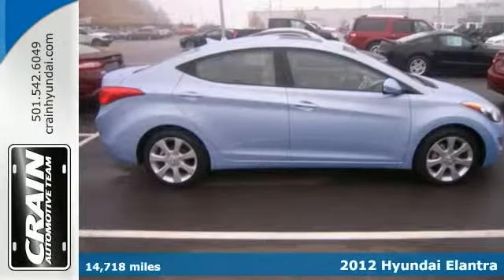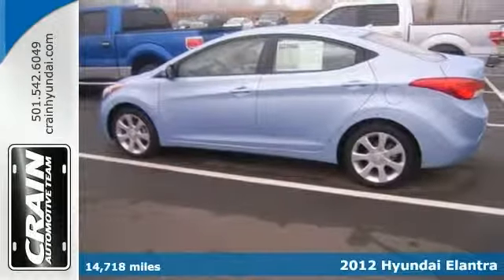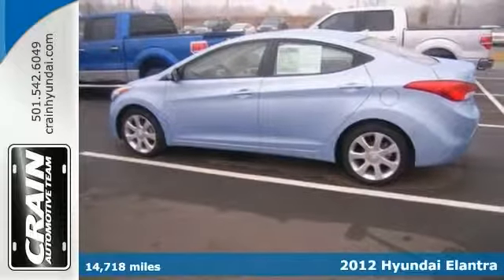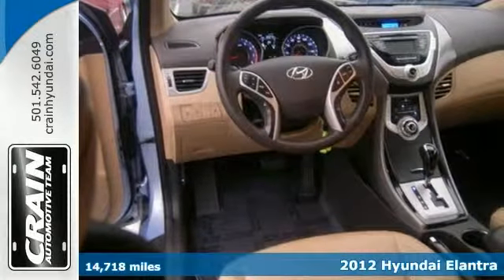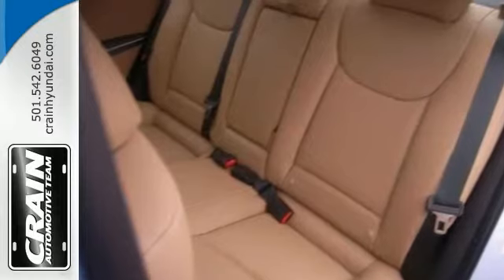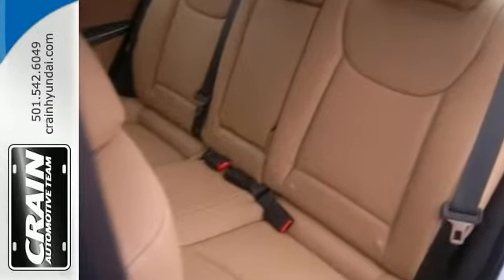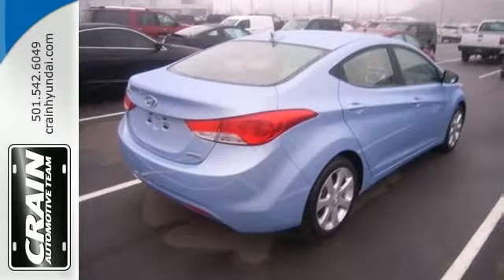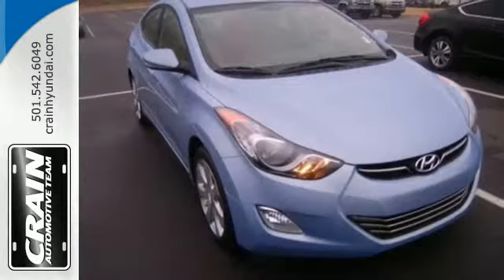2012 Hyundai Elantra Little Rock AR Bryant, AR 5HS2607A - SOLD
Year: 2012
Make: Hyundai
Model: Elantra
Trim: GLS
Engine: 1.8L DOHC MPFI D-CVVT 16-Valve I4 Engine
Transmission: Automatic
Color: Indigo Blue Pearl
Interior: Beige
Mileage: 14718
Stock #: 5HS2607A
VIN: KMHDH4AE5CU340720
Crain Hyundai of Little Rock is pleased to be currently offering this 2012 Hyundai Elantra GLS with 14,718 miles. The 2012 Hyundai offers compelling fuel-efficiency along with great value. You will no longer feel the need to repeatedly fill up this Elantra GLS's gas tank, in part because of it's superb EPA rating. It's not a misprint. And the odometer isn't broken. This is a very low mileage Hyundai Elantra. A rare find these days. The interior of this Elantra GLS has been through meticulous inspection and could almost pass for a brand new vehicle. When all factors are equal, choose a vehicle equipped with a factory warranty like this gently driven gem. Class defining, one-of-a-kind options are the standard with this Hyundai Elantra plus much, much more. Every new and pre-owned vehicle is backed by the Crain Commitment, including our 100% low price guarantee, a 100 hour love it or leave it exchange policy, and a 100 year 100,000 mile warranty. The Crain Team's Got 'Em!

Address:
11701 Colonel Glenn Rd